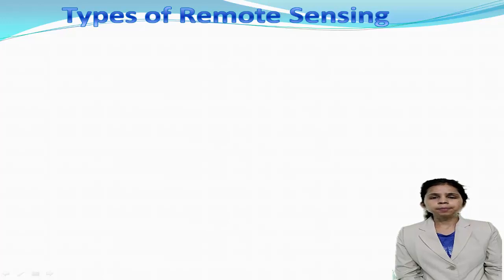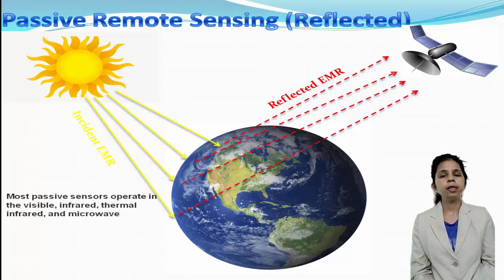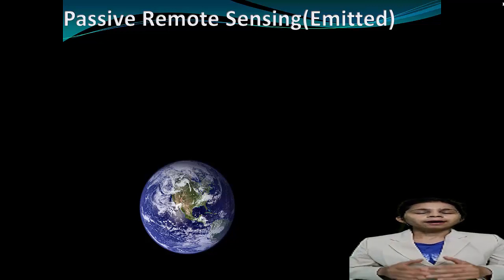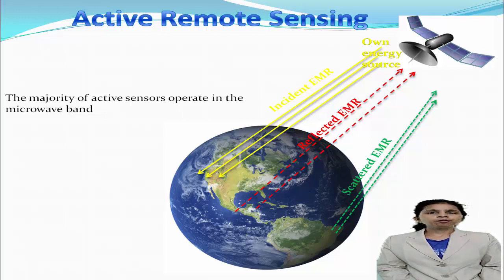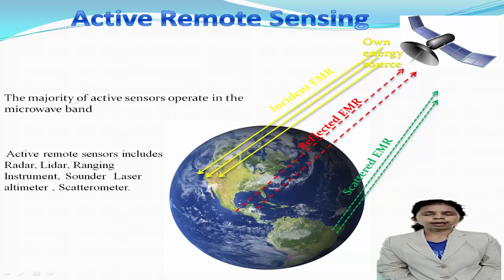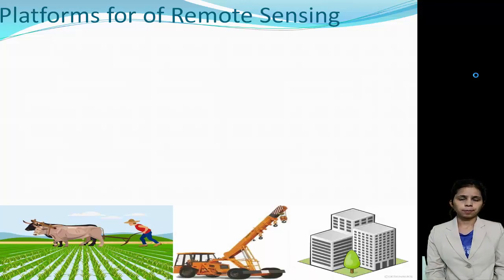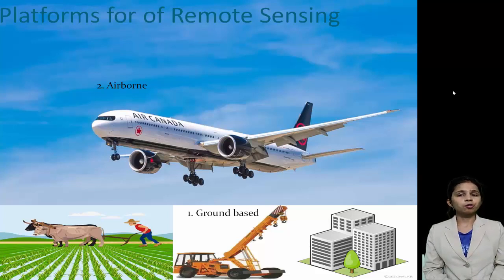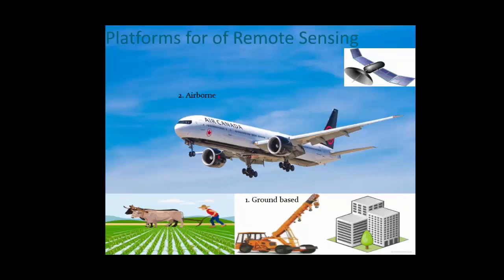Types of Remote Sensing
This video discusses about types of Remote sensing, Passive Remote sensing ,Active remote sensing and Platforms for remote sensing